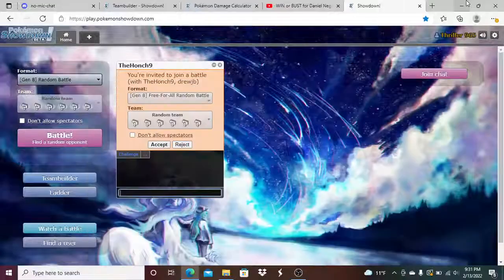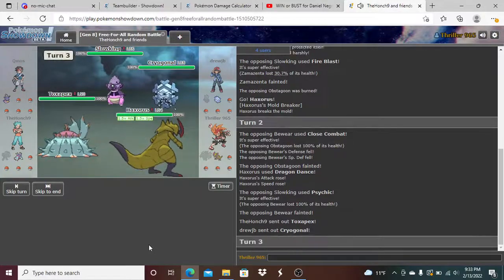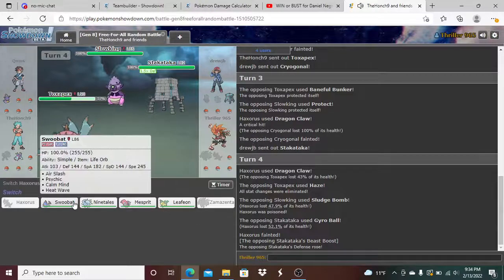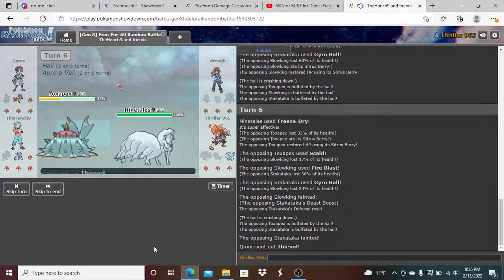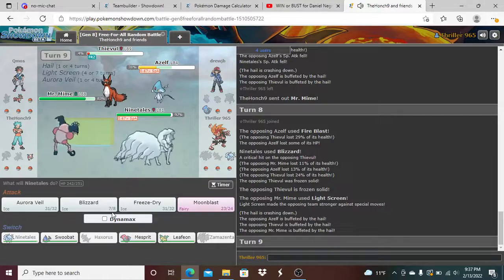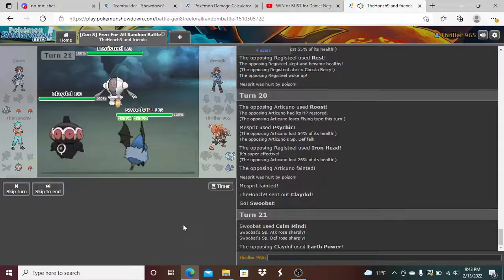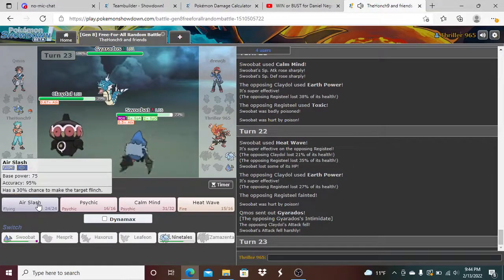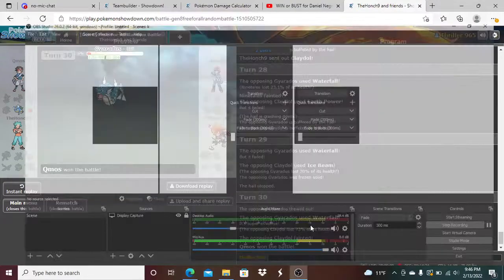FFA'S 01 LET THE CHAOS BEGIN!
You know how to celebrate valentines day with dumb guys playing pokemon and not knowing what were doing plus seeing qmos getting hax is funny happy valentines day everyone